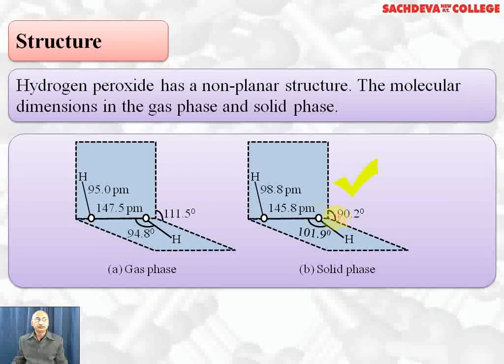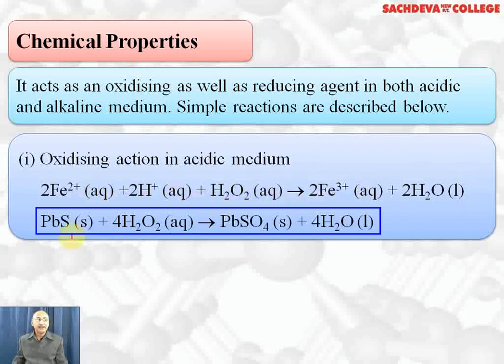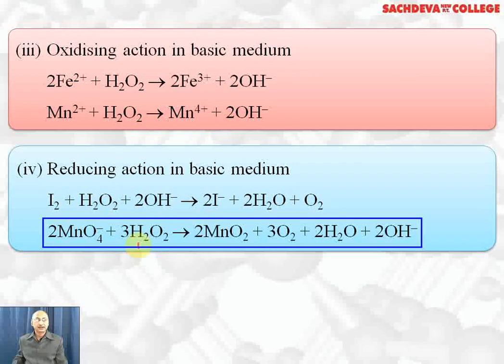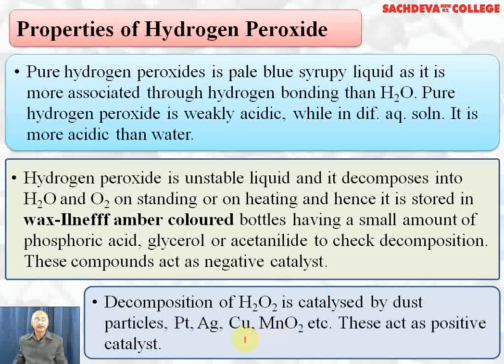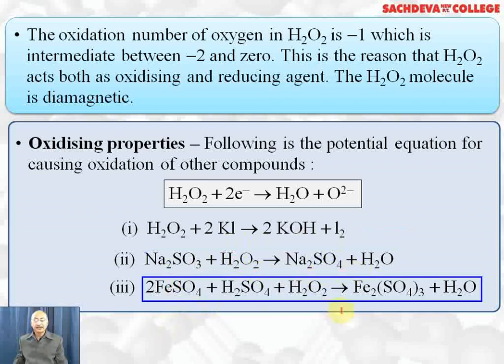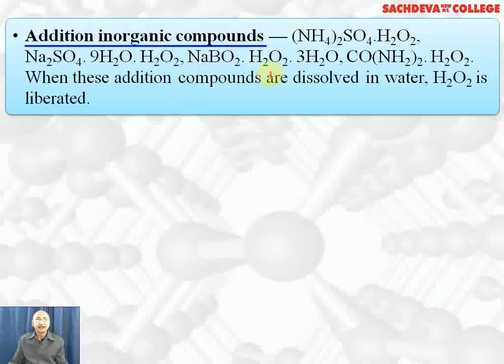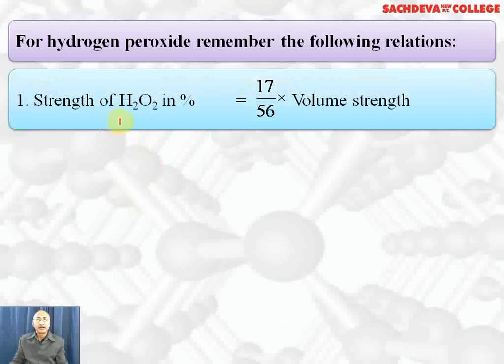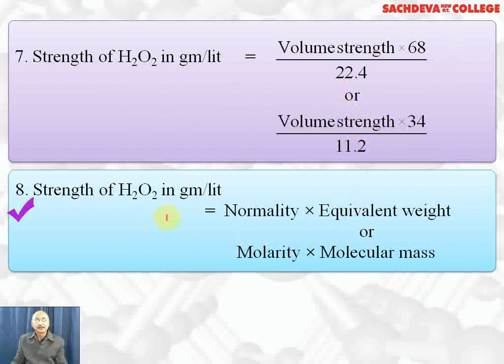Unit-9 Hydrogen Lecture - 8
Know about structural and chemical properties of hydrogen in this lecture.

Class 11th